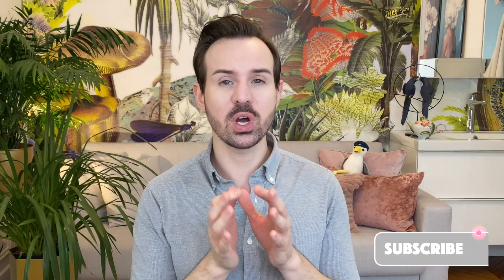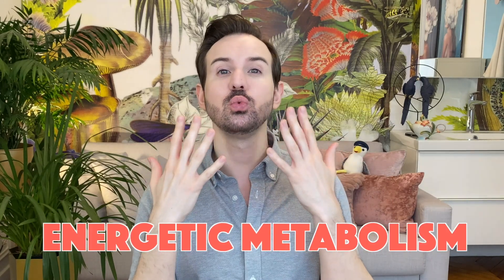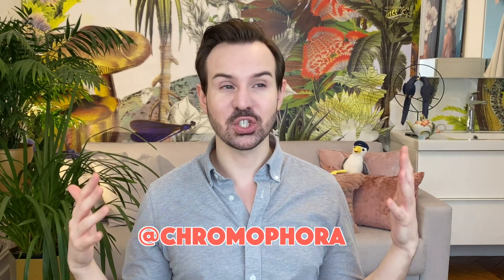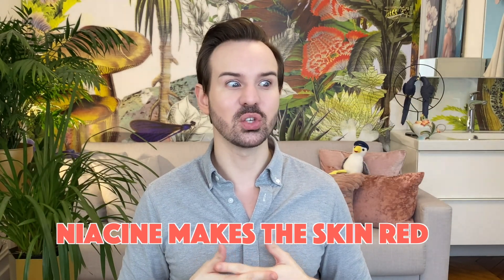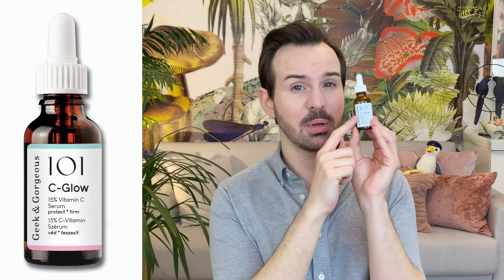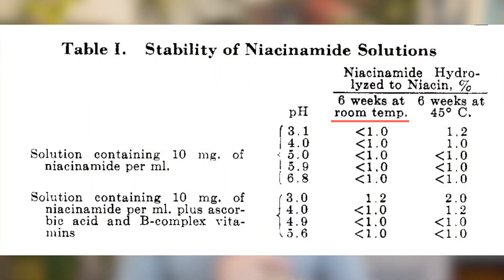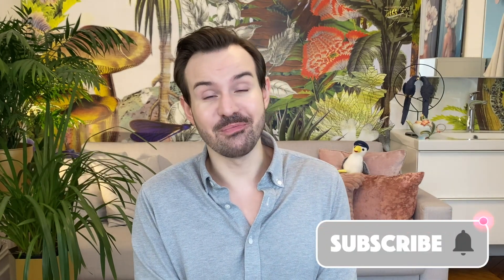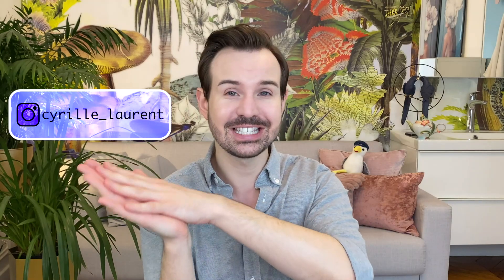CAN YOU MIX NIACINAMIDE WITH VITAMIN C?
Today’s I answer a common question can you mix niacinamide with vitamin C and acid? My friend Instagram The two articles are from Kind of Stephen who was probably the first one to write about it.

🧴Products mentioned

Paula’s Choice C15 booster⎪

The Ordinary 10% niacinamide⎪

The Ordinary 30% AHA + 2% BHA⎪

☀️ Sunscreens for sensitive skin

Anessa Perfect UV sunscreen skincare Mild Milk SPF50+PA ⎪

Skin Aqua Super moisturize Milk ⎪

🍋 💧 Exfoliating toner I recommend

The Ordinary 7% Glycolic toner ⎪

By Wishtrend 5% mandelic acid ⎪

Curel Intensive moisture cream⎪

Hada Labo perfect gel⎪

Cosrx Ultimate Nourishing Rice Overnight ⎪

☀️ More Sunscreens I recommend

Anessa Perfect UV sunscreen skincare milk SPF50+PA ⎪

📺 Videos

📃Bibliography:

Finholt, P., & Higuchi, T. (1962). Rate Studies on the Hydrolysis of Niacinamide. Journal of Pharmaceutical Sciences, 51(7), 655–661. doi:10.1002/jps.2600510710